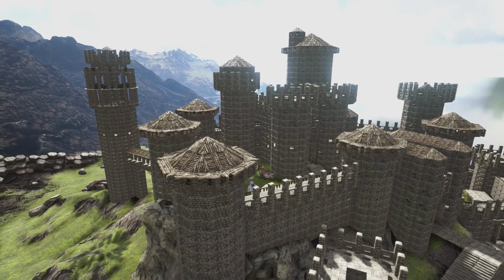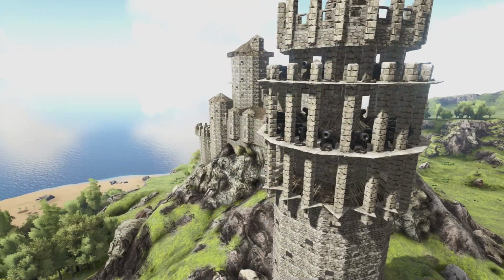ARK SURVIVAL EVOLVED GENESIS DLC Must Have These 5 Things!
ark survival evolved genesis has a lot to live up to! what can the two part dlc add to make it stand out? here is my 5 things ark genesis must have
💰===SUPPORT=== Join my patrons here and get exclusive content discord ranks and more